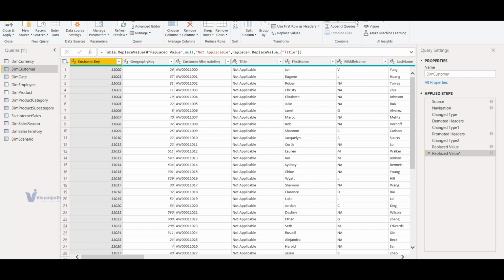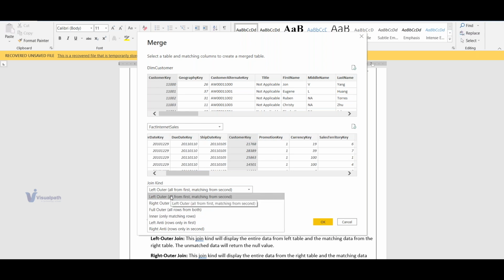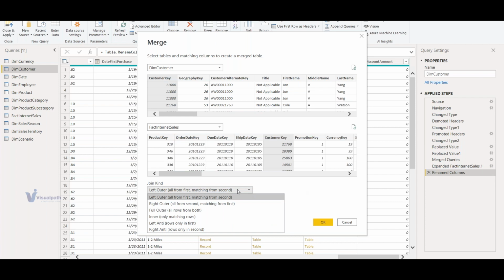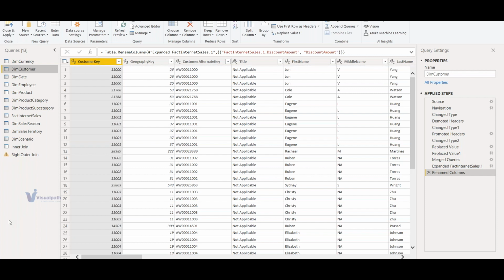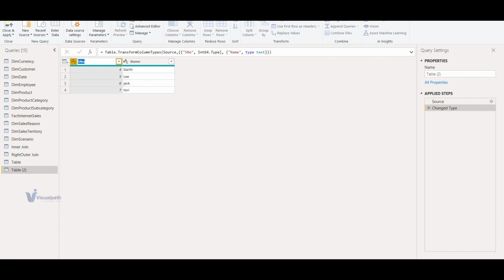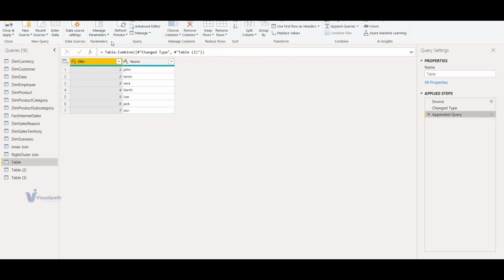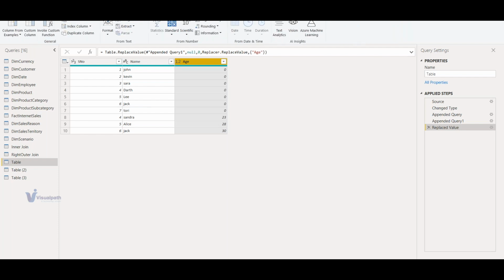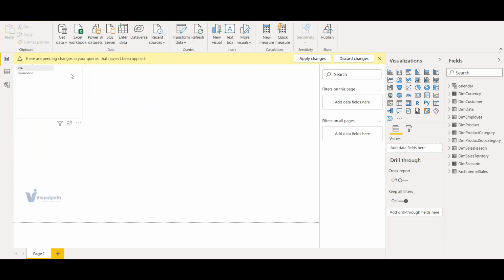Power BI Online Training From Beginner to Pro Recorded Demo Session By Visualpath